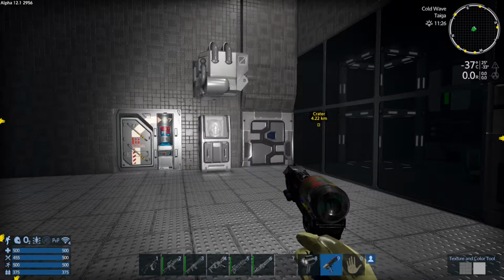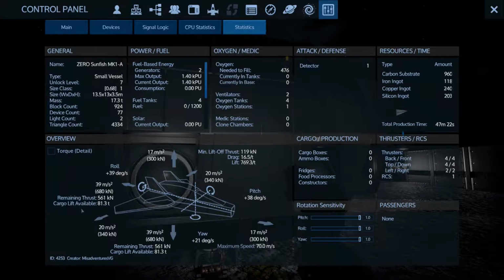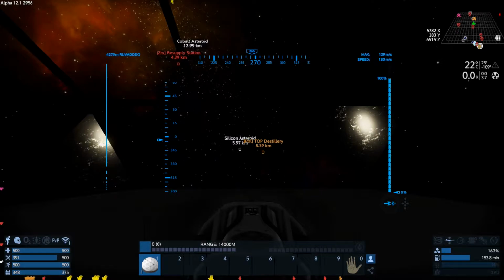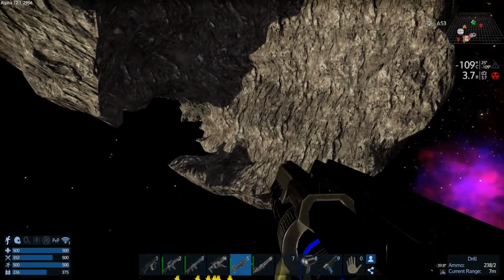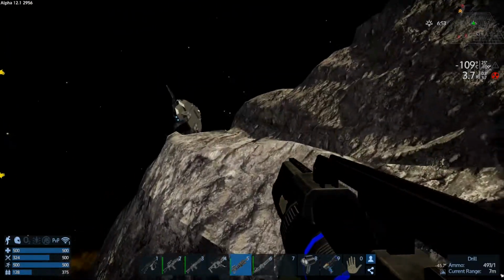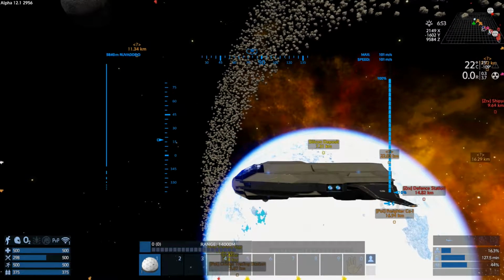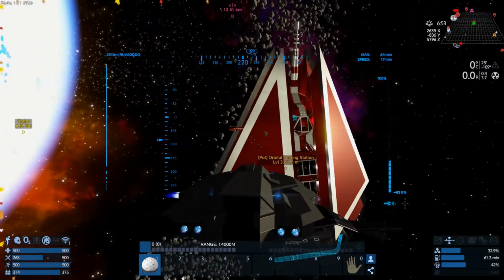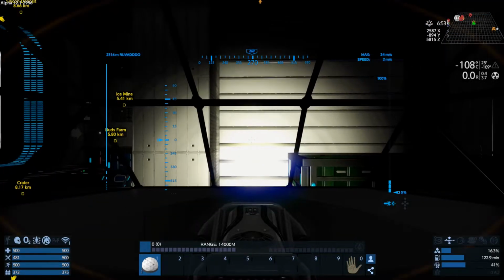EMPYRION GALACTIC SURVIVAL (ALPHA 12) - S03E14 - DRILL-A-ROID EXPRESS | ProbabilityOfSuccessZero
Welcome to series 03 episode 14 in my new playthrough series on Empyrion Galactic Survival (Alpha 12).  We start this episode with the unveiling of a brand new SV, a larger than average vessel designed specifically for hauling and transport.  With this new vessel head to the stars to drill us a fortune in Silicon, Copper, and whatever else we can find, the results are shocking!

Video / Image Sources:
Google Images
Pexels
Pixabay
MotionBolt

Sound / Music Sources:
Google
Microsoft